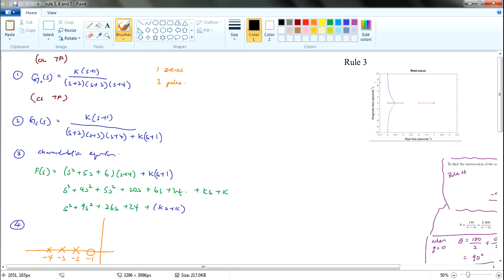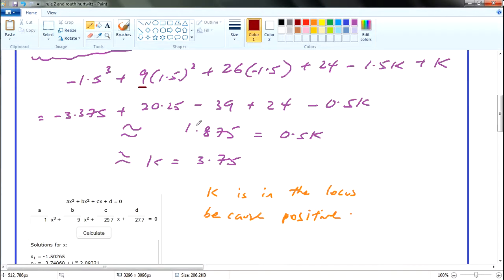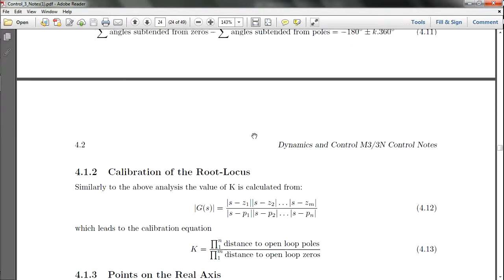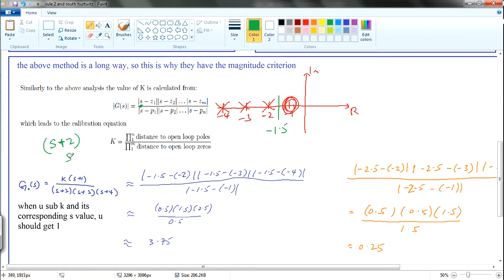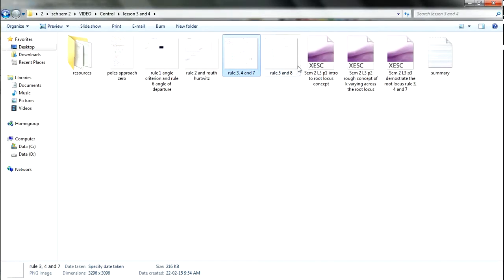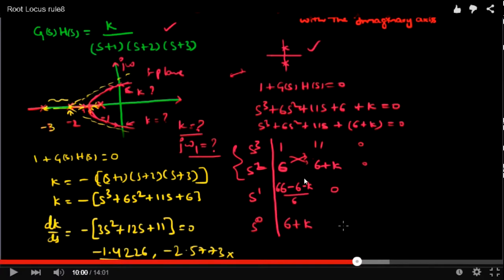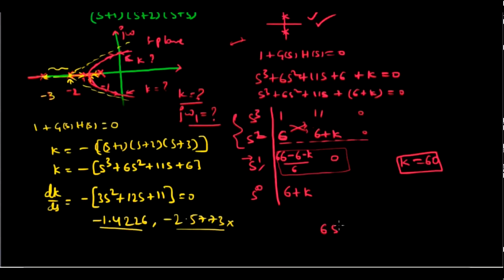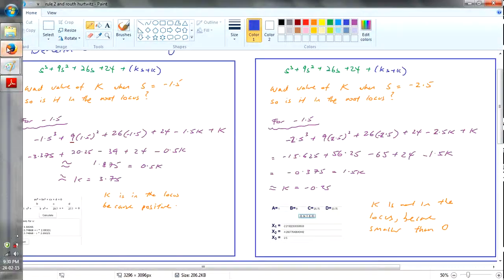Sem 2 L3 p4 rule 2 and routh hurtwitz application